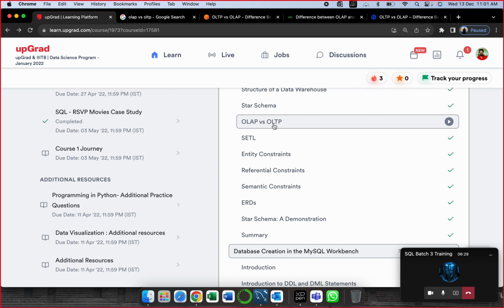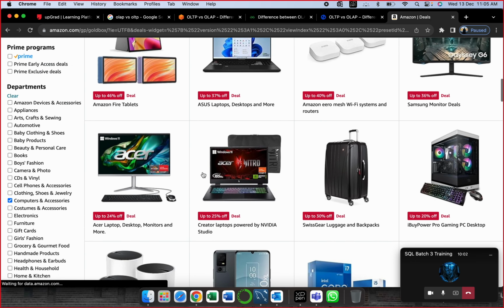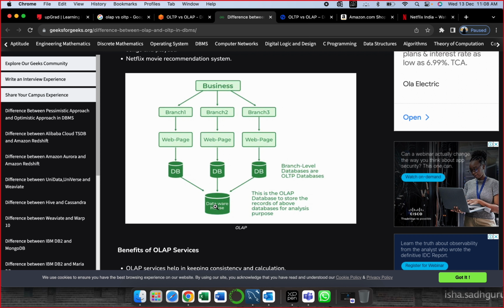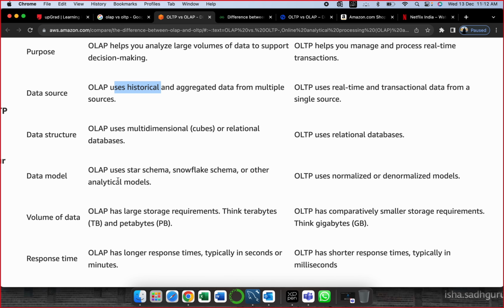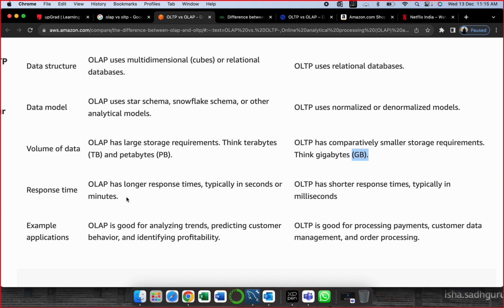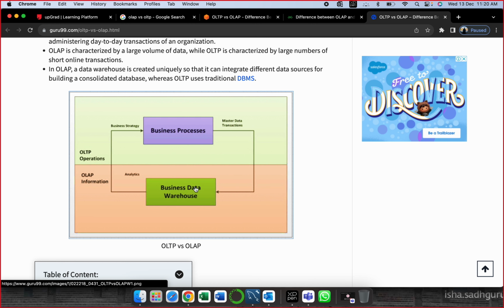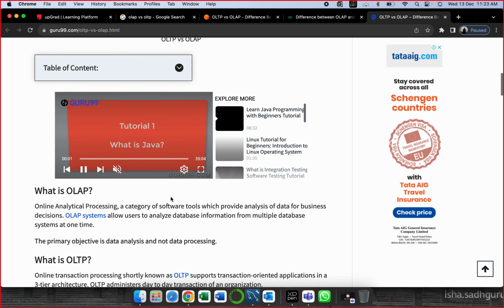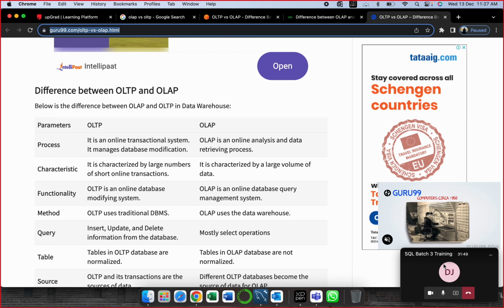OLAP vs OLTP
The Video explains the difference between OLAP and OLTP with practical examples of day to day life.